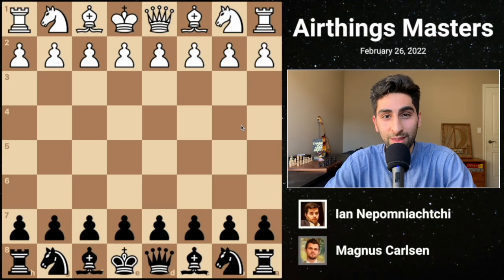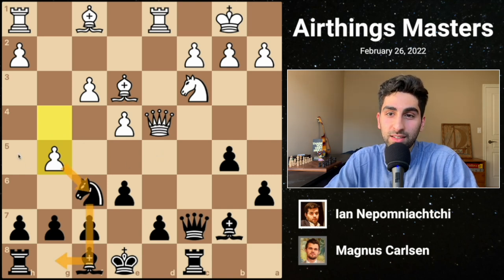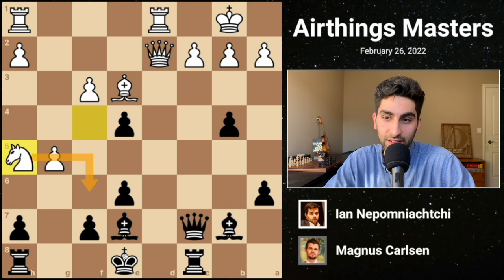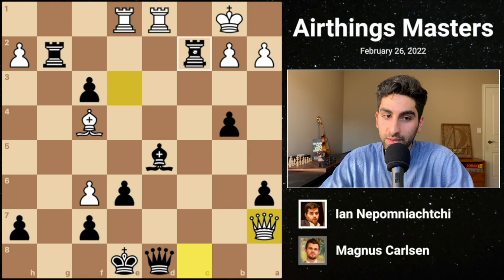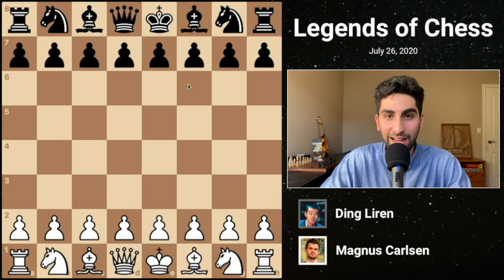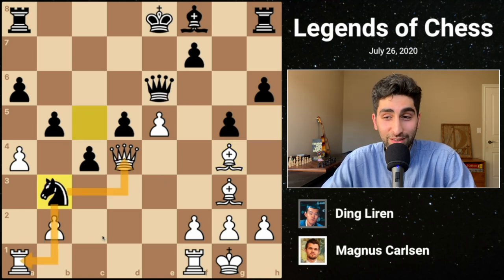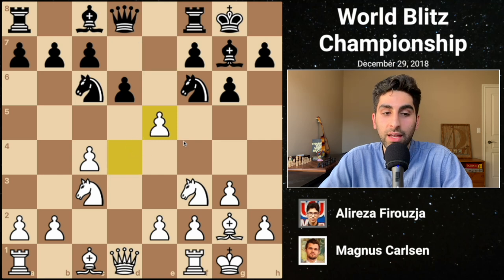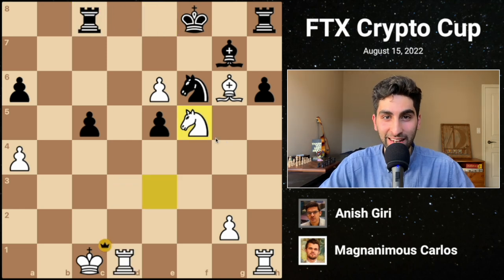The Best Chess Player in the World?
Although his reign as world champion has come to an end (for the time being), in the eyes of many Magnus Carlsen is still the best chess player in the world! In this video, we analyze 5 of Magnus Carlsen's greatest victories against each of the other top 6 players: Ian Nepomniachtchi, Ding Liren, Alireza Firouzja, Hikaru Nakamura and Anish Giri.

Timestamps:
00:00 Intro
00:20 Nepomniachtchi
06:50 Ding Liren
10:47 Firouzja
15:38 Hikaru
18:39 Anish Giri

Game 1: Ian Nepomniachtchi vs Magnus Carlsen, Airthings Masters 2022
PGN: 1. e4 c5 2. Nf3 e6 3. d4 cxd4 4. Nxd4 Nc6 5. Nc3 Qc7 6. Be3 a6 7. g4 Nxd4 8. Qxd4 b5 9. O-O-O Bb7 10. Kb1 Nf6 11. f3 Rc8 12. g5 Nh5 13. Qd2 Be7 14. Bh3 b4 15. Ne2 d5 16. Bg4 g6 17. Bxh5 gxh5 18. Nf4 dxe4 19. Nxh5 exf3 20. Bf4 Qd8 21. Qe3 Bd5 22. Nf6+ Bxf6 23. gxf6 Rg8 24. Rhe1 Rg2 25. Qa7 Qd7 26. Qd4 Rcxc2 27. Bc1 Rxc1+ 28. Kxc1 Qc6+ 29. Kb1 Qa4 30. Rd2 Bxa2+ 0-1

Game 2: Magnus Carlsen vs Ding Liren, Legends of Chess 2020
PGN: 1. d4 Nf6 2. c4 e6 3. Nf3 d5 4. Nc3 c6 5. Bg5 h6 6. Bh4 dxc4 7. e4 g5 8. Bg3 b5 9. Be2 Bb7 10. O-O Nbd7 11. Nd2 Qb6 12. a4 a6 13. e5 Nd5 14. Nde4 c5 15. Nxd5 Bxd5 16. Nc3 cxd4 17. Nxd5 exd5 18. Bh5 Nc5 19. Qxd4 Qe6 20. Bg4 Nb3 21. Qd1 Qc6 22. axb5 Qxb5 23. e6 fxe6 24. Bxe6 Ra7 25. Bxd5 Nxa1 26. Qf3 1-0

Game 3: Magnus Carlsen vs Alireza Firouzja, World Blitz Championship 2018
PGN: 1. c4 g6 2. g3 Bg7 3. Bg2 Nf6 4. Nc3 O-O 5. Nf3 d6 6. d4 Nc6 7. O-O e5 8. dxe5 dxe5 9. Bg5 Be6 10. Qa4 Qb8 11. Bxf6 Bxf6 12. Nd2 Bg7 13. Rfd1 Rd8 14. Nb3 Nd4 15. Nc5 c6 16. e3 Bg4 17. exd4 exd4 18. N3e4 Bxd1 19. Rxd1 Qc7 20. Qb3 b6 21. Nd3 Rab8 22. c5 bxc5 23. Qc4 Qa5 24. Nexc5 Bf8 25. b4 Qa3 26. Ne5 Qxb4 27. Qxf7+ Kh8 28. Qf6+ Bg7 29. Qg5 Re8 30. Nxc6 Qc4 31. Nxb8 Qe2 32. Qd2 1-0

Game 4: Hikaru Nakamura vs Magnus Carlsen, Blitz Battle 2016
PGN: 1. d4 Nf6 2. c4 e6 3. Nf3 b6 4. g3 Ba6 5. Qc2 Bb7 6. Bg2 Bb4+ 7. Bd2 a5 8. O-O O-O 9. a3 Bxd2 10. Nbxd2 d5 11. cxd5 exd5 12. Ne5 Na6 13. Nd3 Qe7 14. e3 c5 15. dxc5 Nxc5 16. Nxc5 bxc5 17. Rac1 Rfc8 18. Rfd1 h6 19. Qf5 a4 20. Rc2 Bc6 21. Rdc1 Bd7 22. Qf4 g5 0-1

Game 5: Magnus Carlsen vs Anish Giri
PGN: 1. d4 Nf6 2. Nf3 g6 3. Bg5 Bg7 4. Nbd2 h6 5. Bh4 d6 6. e4 g5 7. Bg3 Nh5 8. c3 e6 9. Nc4 Nd7 10. Nfd2 Nxg3 11. hxg3 b6 12. a4 a6 13. Bd3 Bb7 14. Qe2 Qe7 15. Ne3 c5 16. d5 Nf6 17. f4 Qc7 18. O-O-O gxf4 19. gxf4 b5 20. dxe6 fxe6 21. e5 dxe5 22. Bg6+ Kf8 23. f5 b4 24. fxe6 bxc3 25. Ndc4 cxb2+ 26. Qxb2 Bc8 27. Qb6 Qxb6 28. Nxb6 Rb8 29. Nxc8 Rxc8 30. Nf5 1-0